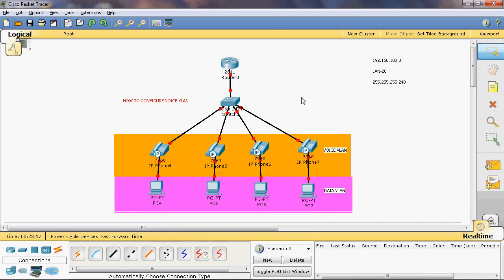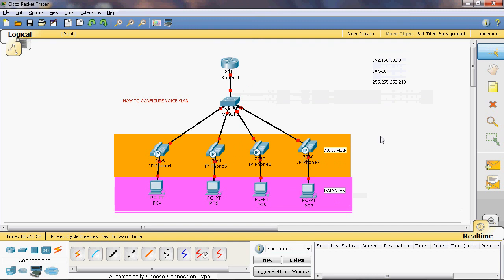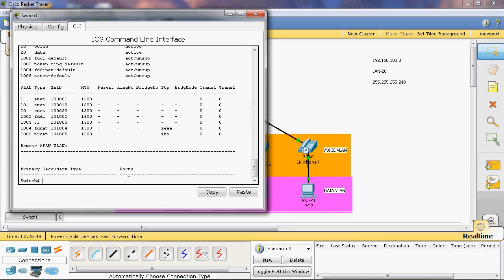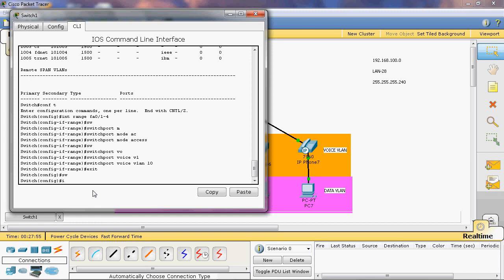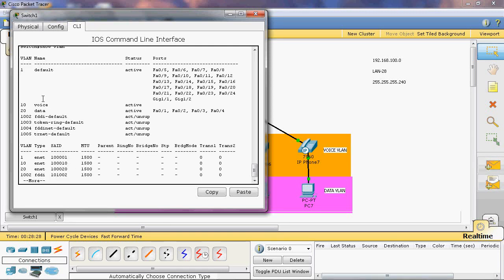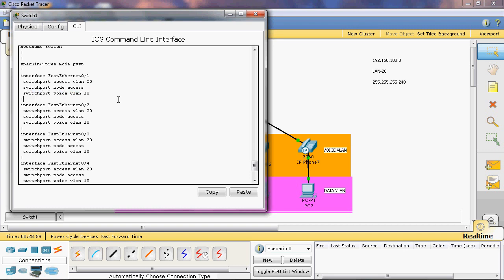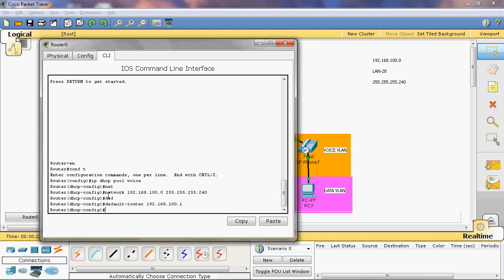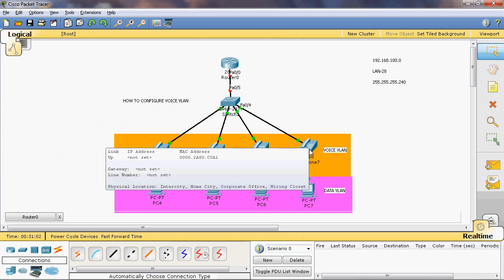HOW TO CONFIGURE VOICE VLAN PART 1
i will explain step by step to configure voice vlan